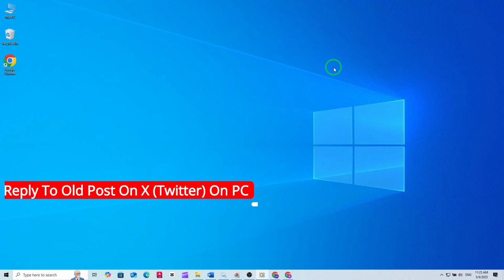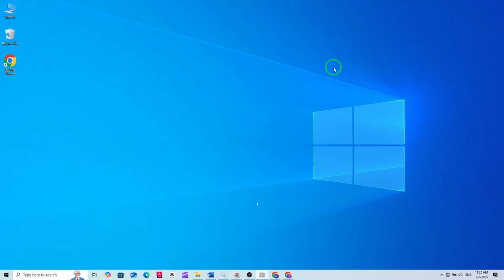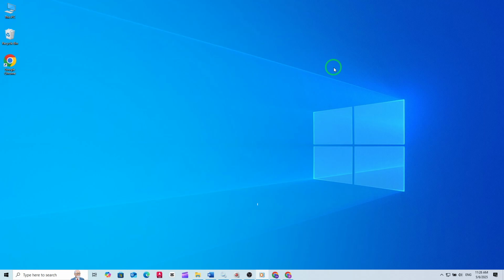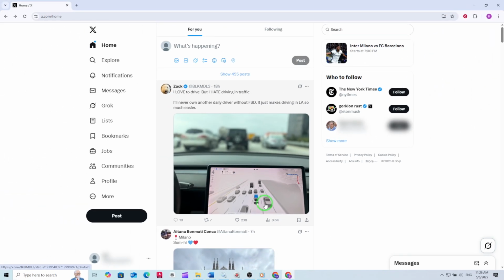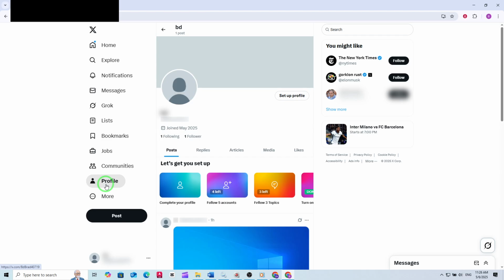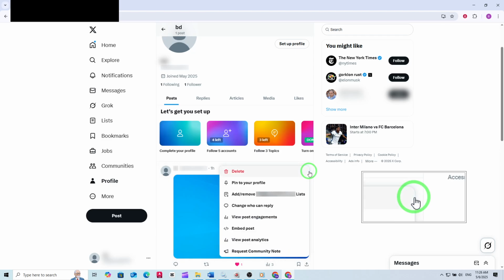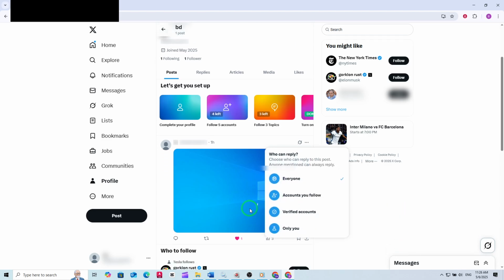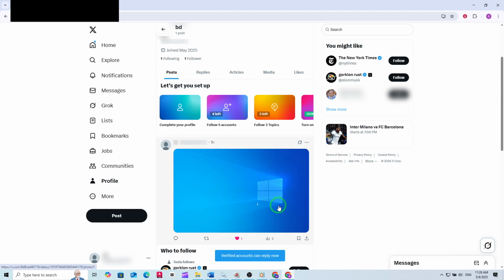How To Make Only Verified Accounts Reply To Old Post On X (Twitter) On PC (New Update)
Learn how to make only verified accounts reply to old posts on X (Twitter) using your PC with the latest update. This step-by-step guide shows you how to control who can reply to your posts, helping you engage only with verified users and reduce unwanted interactions. Follow these instructions to update your reply settings and enhance your experience on X.

Steps:

1. Open X from your browser.

2. Enter your Profile from the left side menu.

3. Find the post you want, then click on the three dots on it.

4. Choose Change Who can reply, then select Verified Accounts.

With these steps, you can easily limit replies to verified accounts on your older posts, ensuring more meaningful and authentic conversations on X. This method is perfect for anyone looking to manage replies and interact with trusted users only[8][6].-
Timeline:
00:00 Start
00:12 How to do it
01:05 End